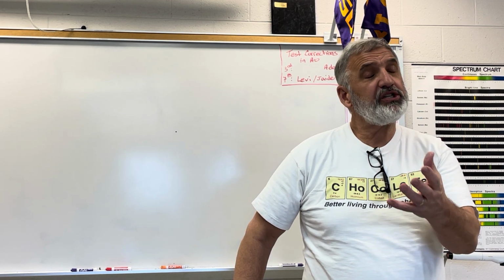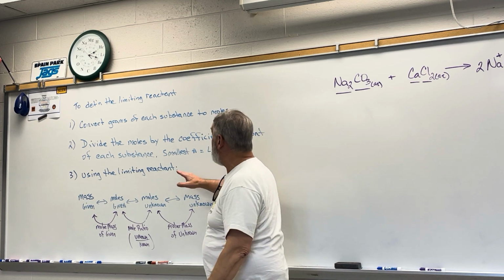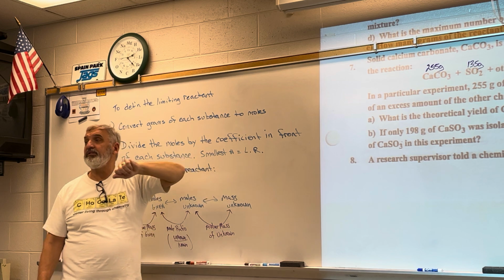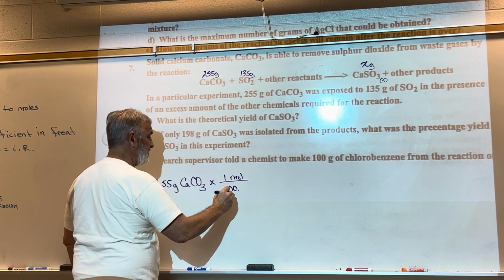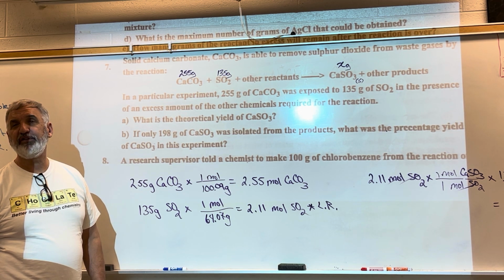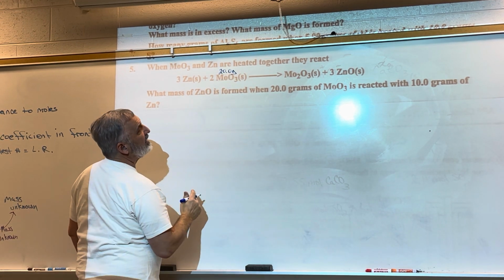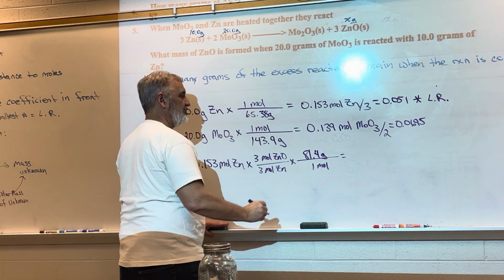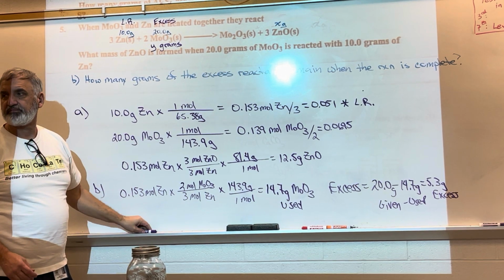Mr. AL Chemistry 3/14/25 limiting reactants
An explanation of how to calculate the limiting reactant and the amount of excess reactant.